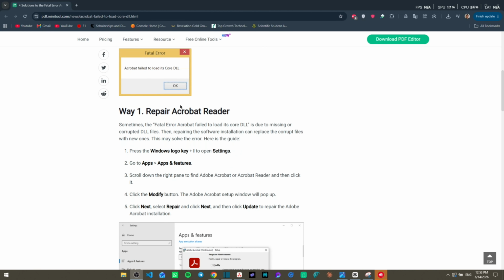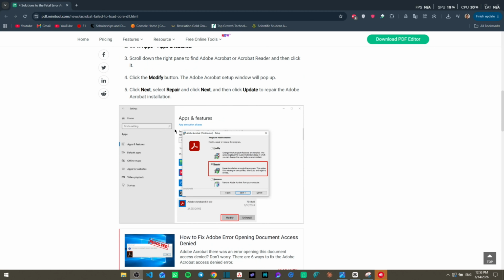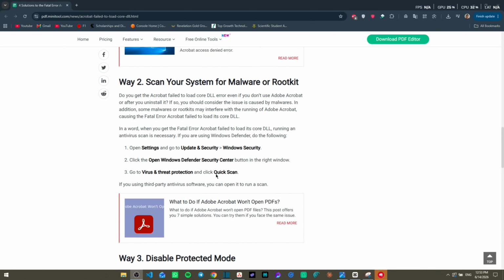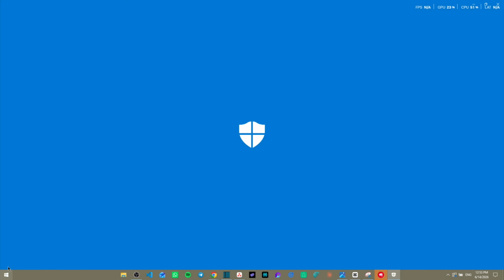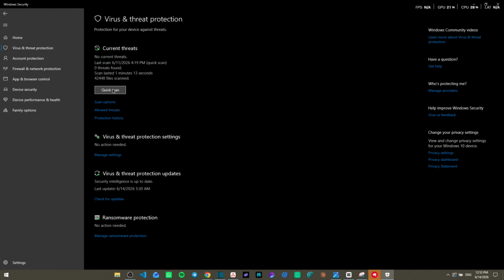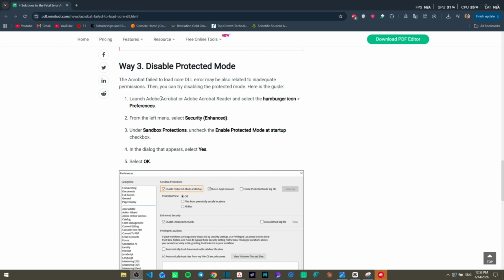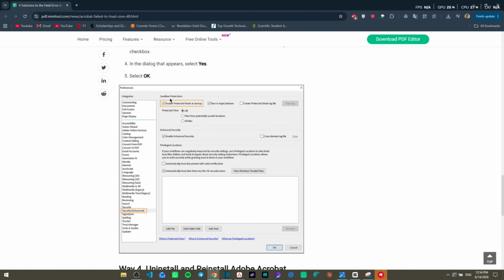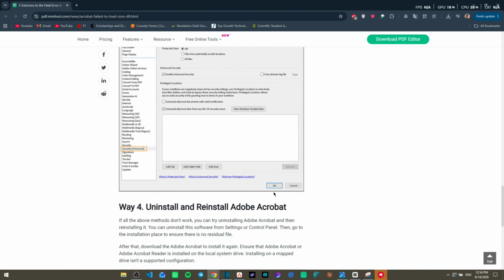How To Fix Adobe Acrobat Failed to Load Its Core DLL Error (Easy Guide 2026)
How To Fix Adobe Acrobat Failed to Load Its Core DLL Error

In this video, I show you How To Fix Adobe Acrobat Failed to Load Its Core DLL Error quickly and easily. If you're unable to open Adobe Acrobat because of this DLL error, I walk you through the most effective solutions step by step. You'll learn how to fix Adobe Acrobat failed to load its core DLL, troubleshoot Adobe Acrobat failed to load its core DLL error, and resolve the issue on Windows without unnecessary complications. Whether the error appeared after an update or during installation, this guide will help you get Adobe Acrobat working properly again so you can continue using your PDF files without interruptions.

Chapters:
00:00 Introduction
00:10 How To Fix Adobe Acrobat Failed to Load Its Core DLL Error